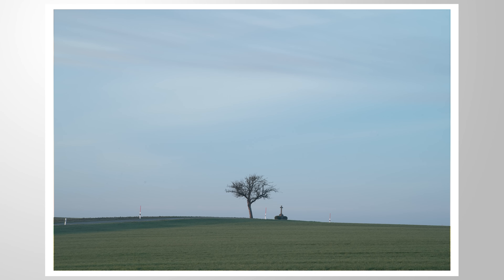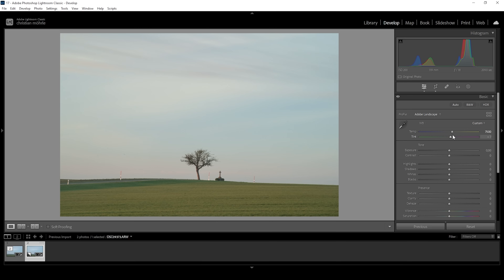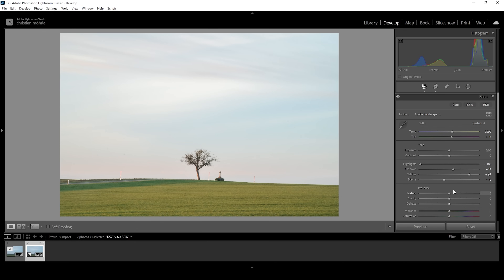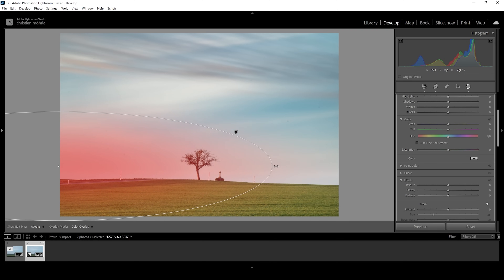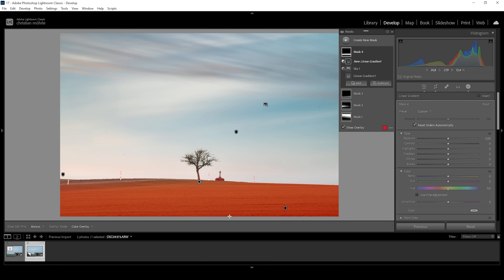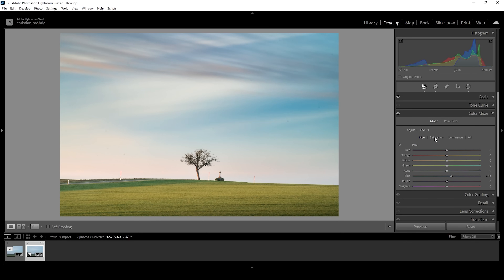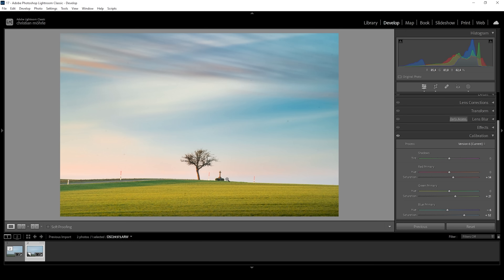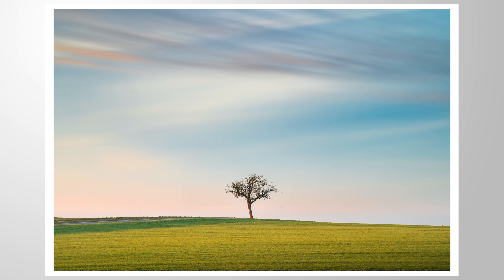Get Back COLORS from your RAW PHOTOS with LIGHTROOM CLASSIC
Raw photo are often lacking colors. Here is how you can restore them with a bit of Lightroom Classic Editing

► Camera Bag

0:00 Intro
0:40 Basic Adjustments
3:48 Masking
7:35 Color Grading
9:42 Sharpening
9:55 Cleaning up the photo